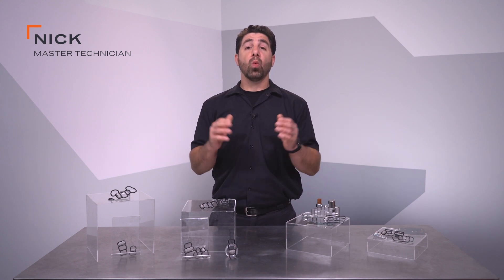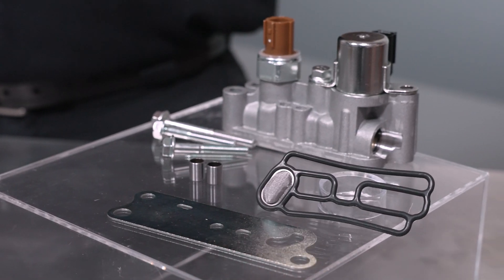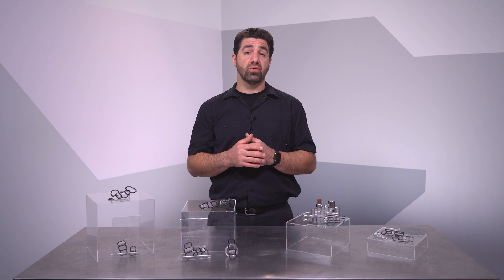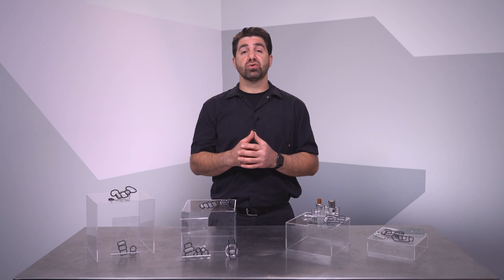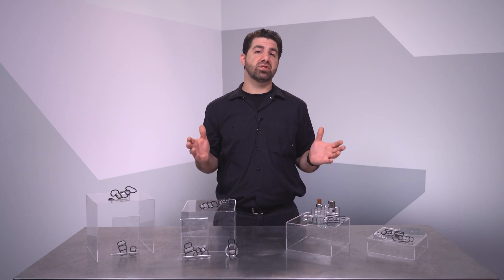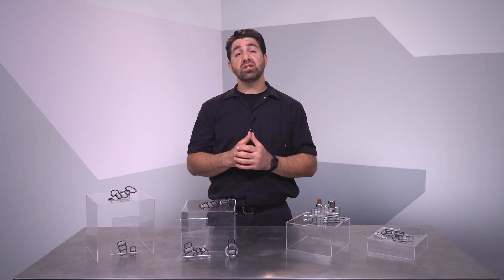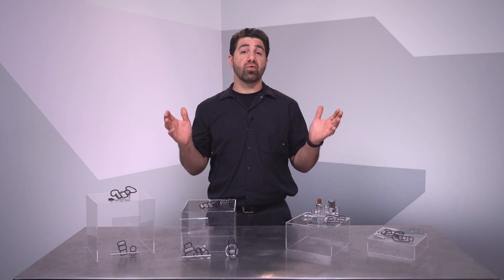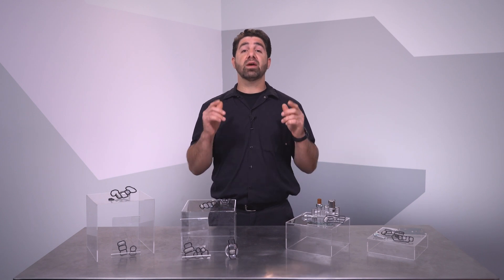Smarter fixes for leaky Honda/Acura VTEC systems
The VTEC system on many Honda and Acura vehicles relies on running clean, high-pressure oil to operate at peak performance. When the gaskets and solenoids in some of these systems fail, the leak can cause the system to suffer, and even cause larger problems, like dripping and taking out alternator windings.

Fortunately, Dorman’s released better repair solutions than you can get from the OEM, a.k.a. OE FIX solutions. We sell a simple replacement gasket when that’s the source of the leak, or the solenoid and gasket, all for much less than the dealership. Learn more about these smarter fixes in this video.

Learn more DormanProducts.com.

Never miss a new solution. Sign up for our new product announcements and other email newsletters